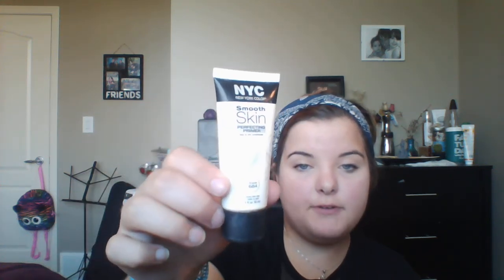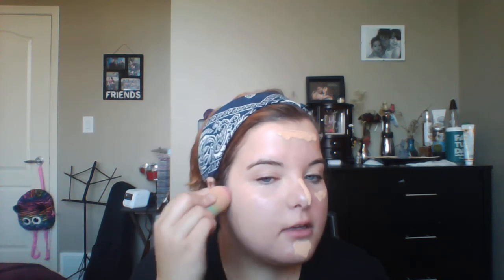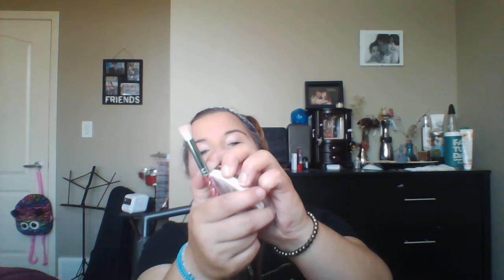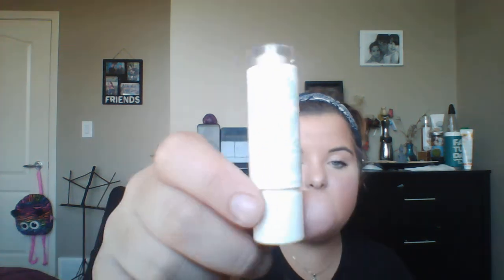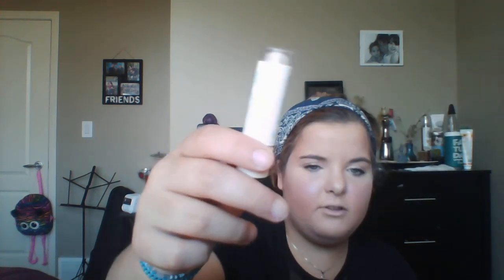I HAVE NO IDEA WHAT I'M DOING XD/Makeup Tutorial!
Hello friends! I apologize for the length of this video, I know it's very long. I hope this video is able to somehow help some of you with your makeup. Also please keep in mind, I am FAR from a professional makeup artist (as that is obvious), Suggestions in the  comments is always appreciated. Have a great day! :)